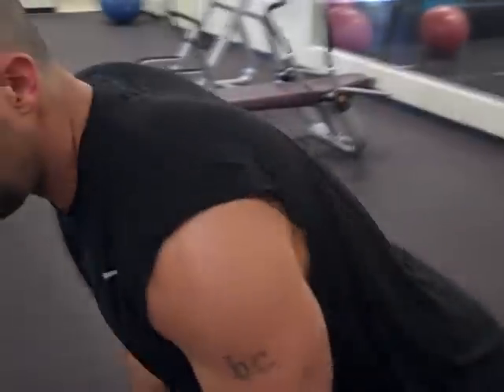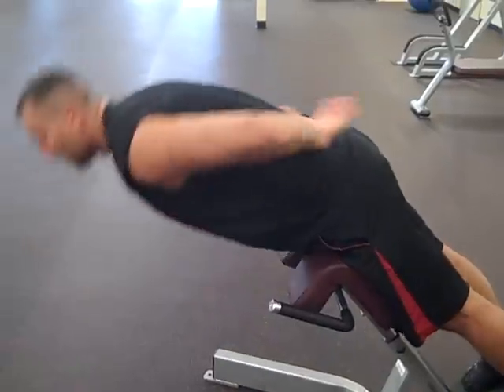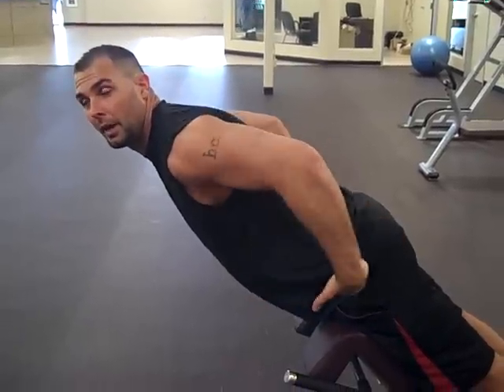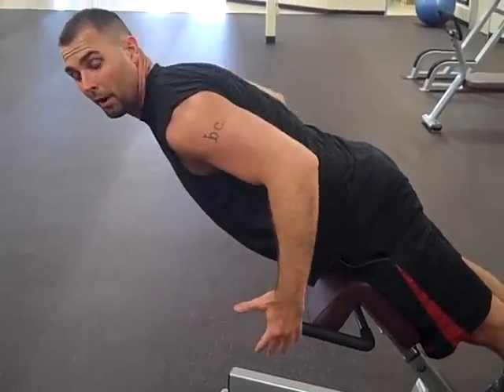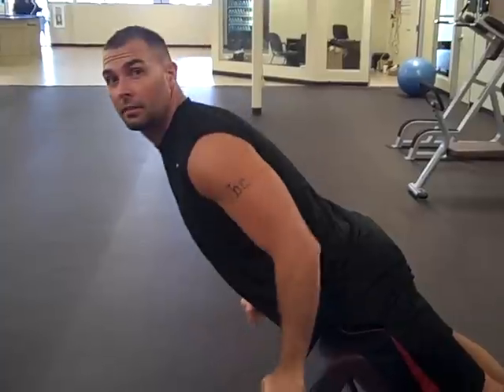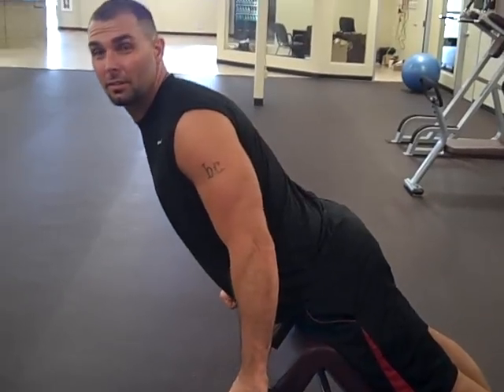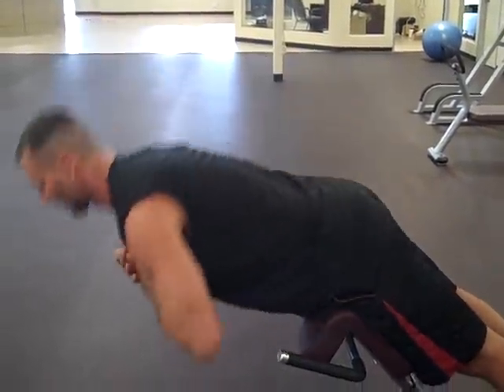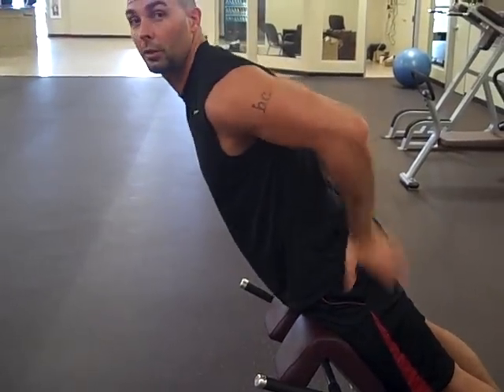Back Extension Height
In this video I discuss proper back extension height. Don't stop at neutral; come up the extra bit at the hips by squeezing the glutes - it's much harder this way.